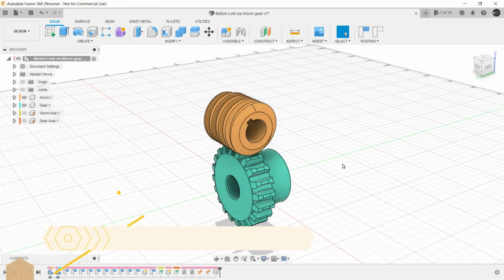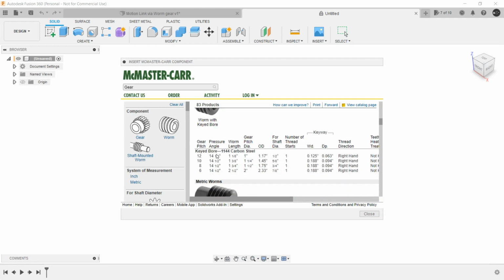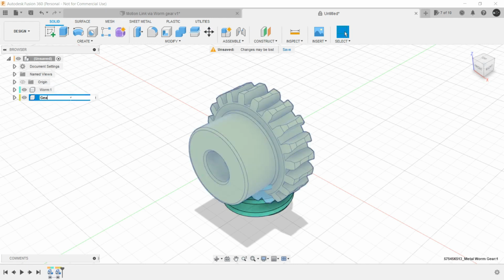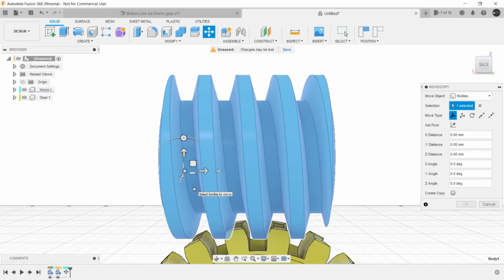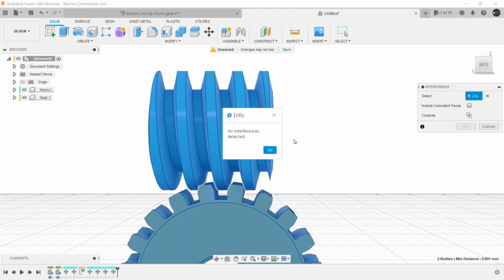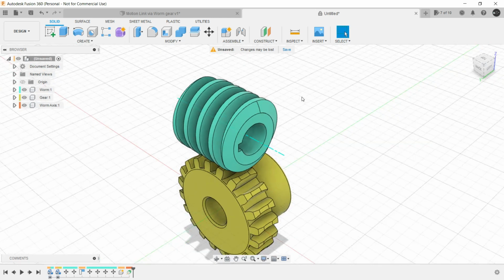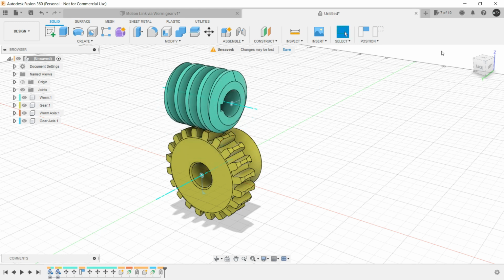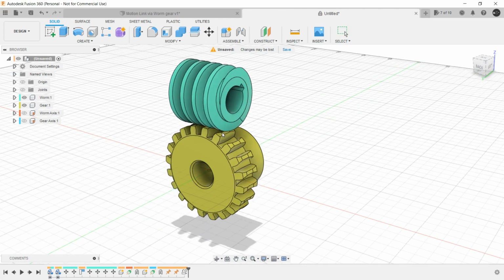20 Motion Link